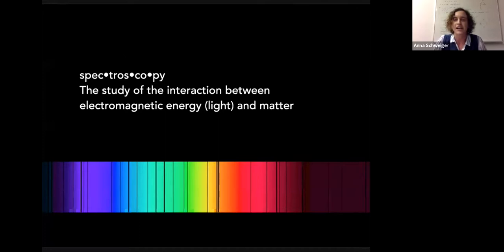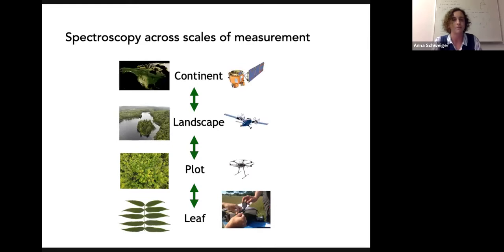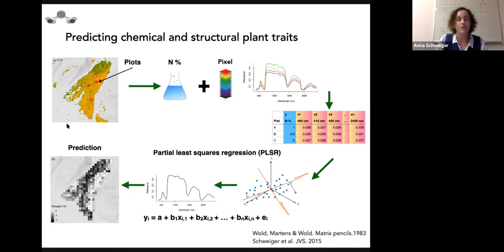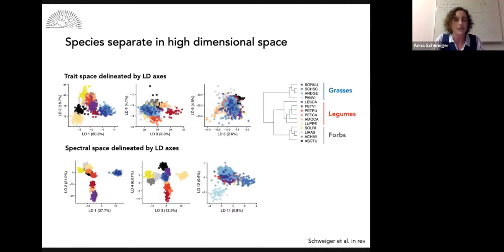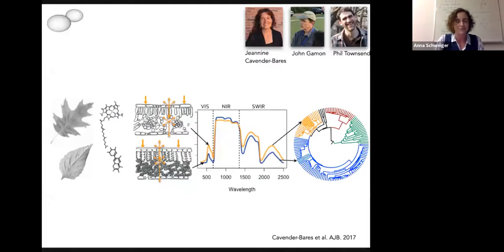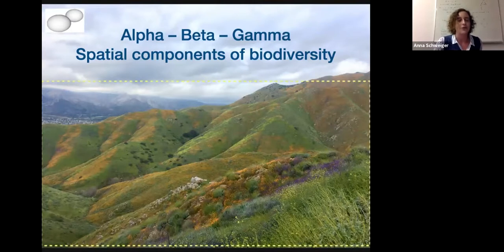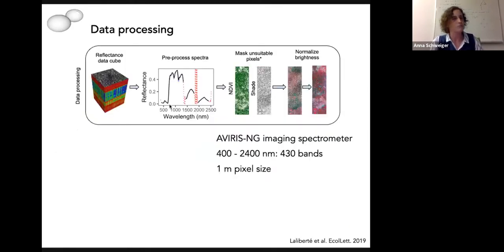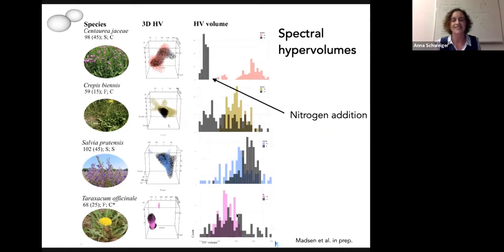Spectroscopy of plants - What light spectra can tell us about plant biodiversity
Anna Schweiger | Wheatland Seminar | Wednesday November 18, 2020